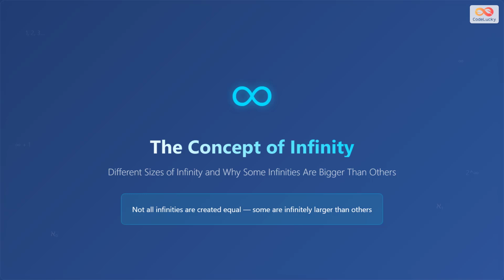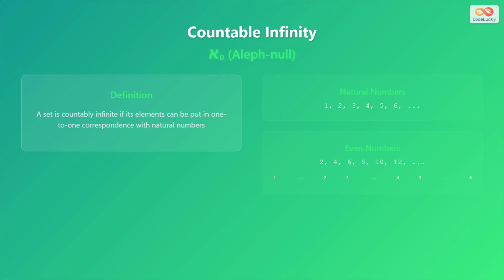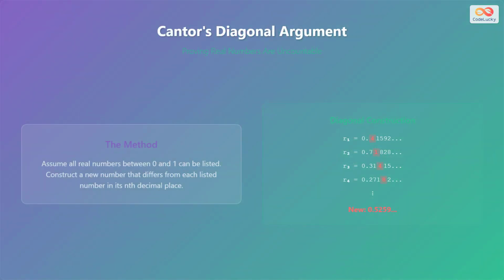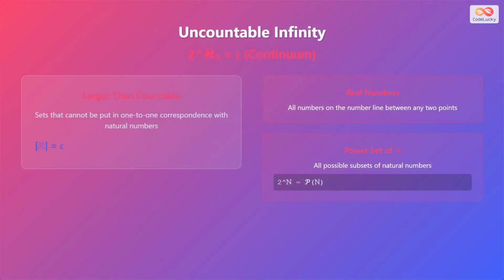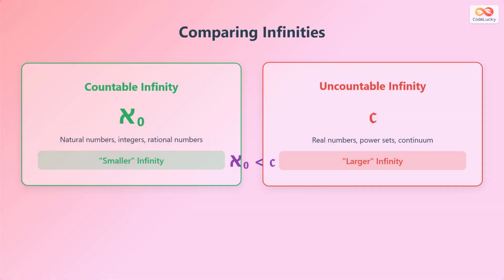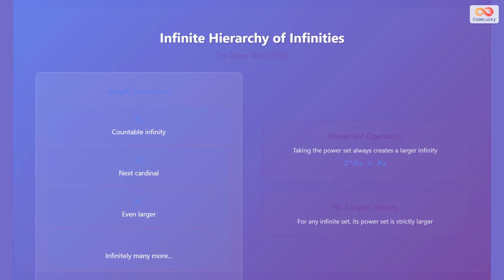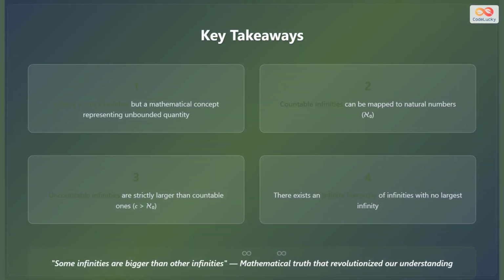Infinity Explained: Countable vs Uncountable Infinities for Beginners!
🤯 Ever wondered about infinity? Is it just a concept, or is there more to it?

This video breaks down the mind-bending concept of infinity into simple terms, perfect for beginners! We'll explore countable and uncountable infinities, and discover that some infinities are actually BIGGER than others! 😮

We'll cover:
*   What infinity REALLY means ♾️
*   Countable infinity (ℵ₀): Natural numbers, integers, and more!
*   Cantor's Diagonal Argument: Proving some infinities are larger
*   The infinite hierarchy of infinities: A never-ending tower!

Prepare to have your mind blown as we delve into the depths of mathematical infinity! 🚀 Let's learn together!

Chapters:
00:00 - The Concept of Infinity
00:28 - What Is Infinity?
00:53 - Countable Infinity
01:24 - Cantor's Diagonal Argument
02:00 - Uncountable Infinity
02:35 - Comparing Infinities
03:04 - Infinite Hierarchy of Infinities
03:34 - Key Takeaways
04:18 - Outro